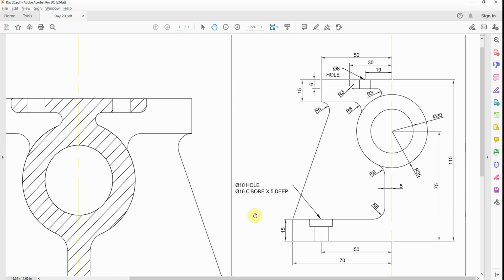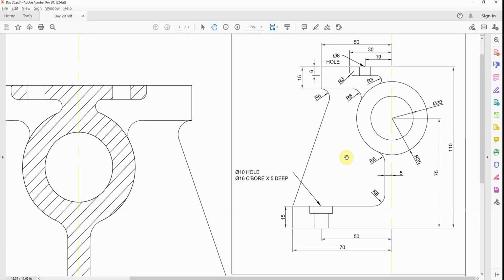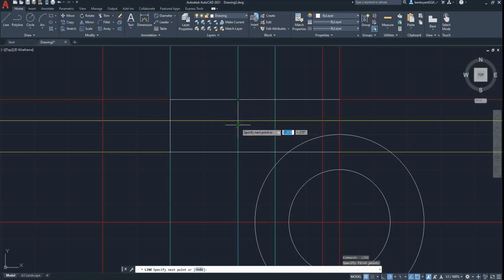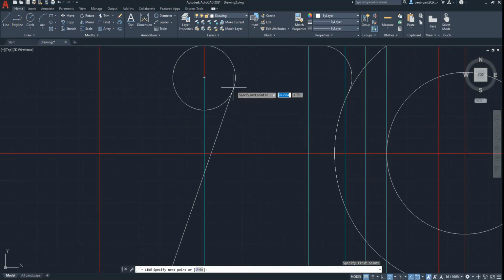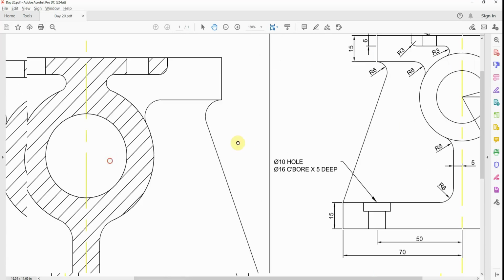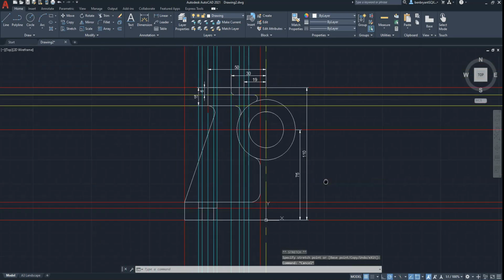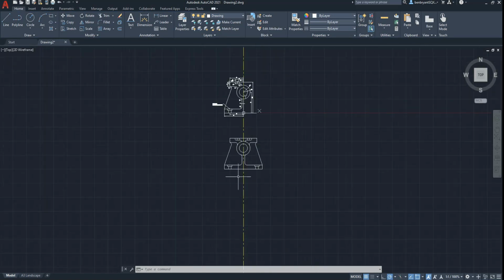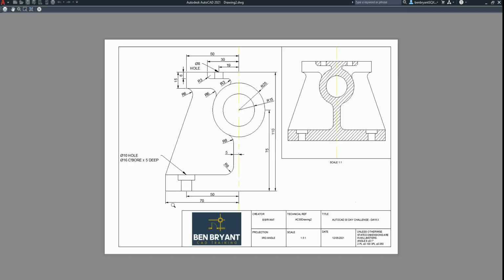AutoCAD 30 Day Challenge - Day 20 - Solution, Walkthrough and Explanation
Twentieth day of the challenge, this challenge will help you learn to use the Line, Circle, Mirror, Trim, Copy, Filet, Xline, Dimension Tools and Extra Viewport.